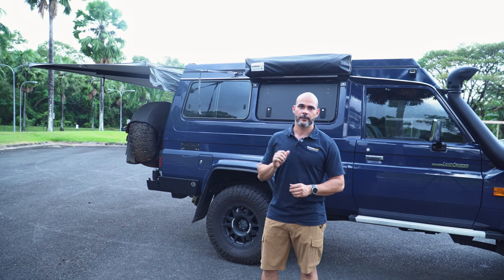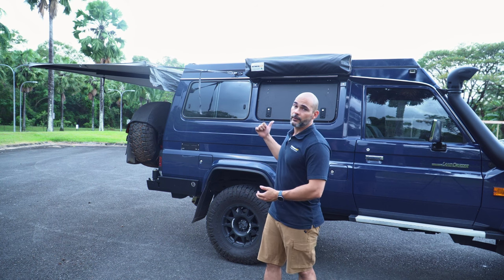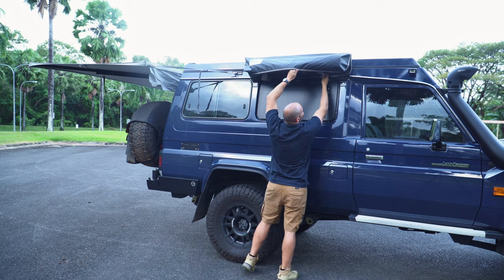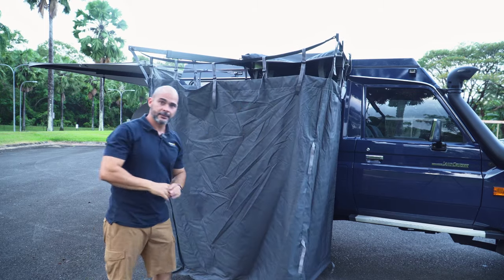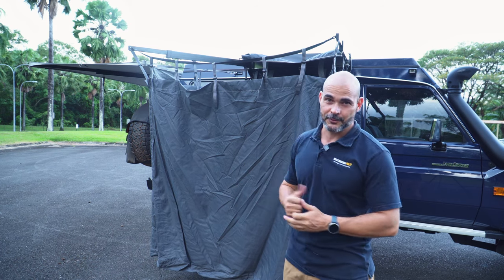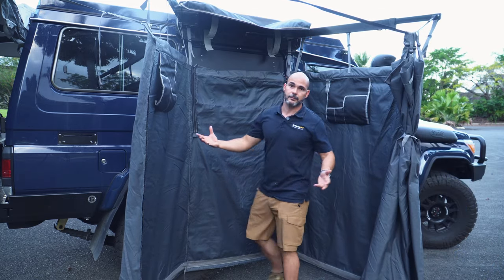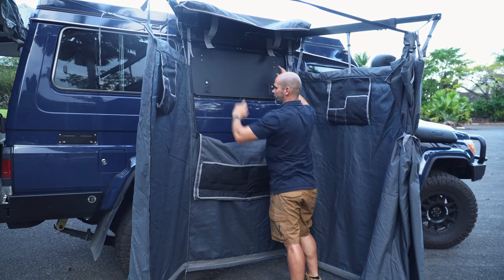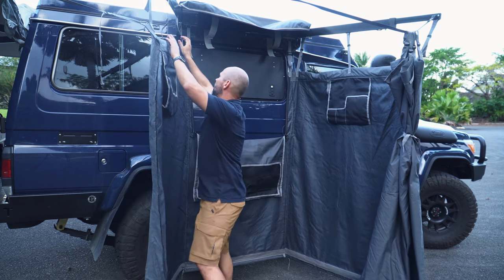Destination4WD Shower tent awning: the Biggest, strongest and most innovated on the market.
Our huge Bathroom Tent shower awning spans 1.8m wide and 1.3m from your car – giving you enough room to shower and change without touching the sides or your clothes getting wet. You can also turn it into an ensuite with your toilet and shower. It’s ideal for families with little kids, and best of all, you won’t feel closed in in a 1mx1m square box.

It takes 15 seconds to set up the Bathroom Tent and its high-quality strut (these are the same that Norweld uses) do most of the work for you. Simply unzip, let the canvas material open, pull out one strut, the other strut automatically opens by itself, click the arms out and you’re ready to go.
The Bathroom Tent, like our 270 awning and 180 degree awning, comes with a canvas bag and free mounting brackets, which are powder coated for a schmick look and durable finish.

Inside, you’ve got pockets on both sides and places to hook your shower caddy and clothes on to. There are ties on the shower curtain to open it back if you have an amazing view with no one else around.
Like with all our products our Bathroom Tent is all Australian designed, made and assembled. We use Australian material and labour wherever possible.